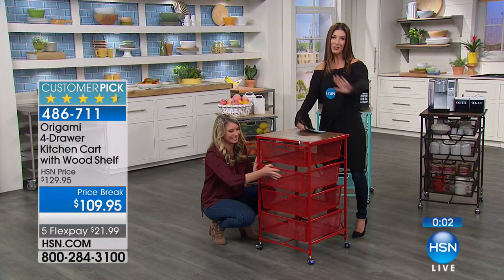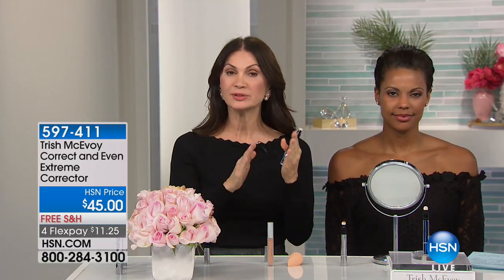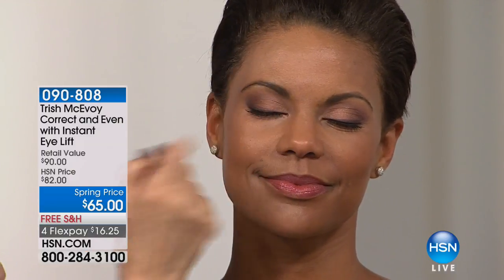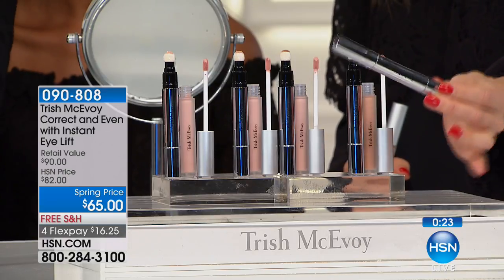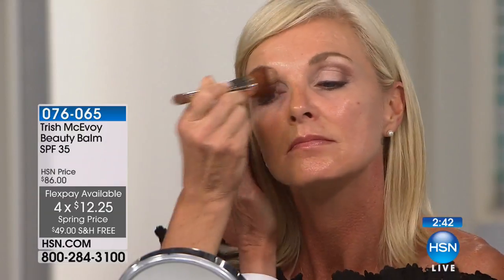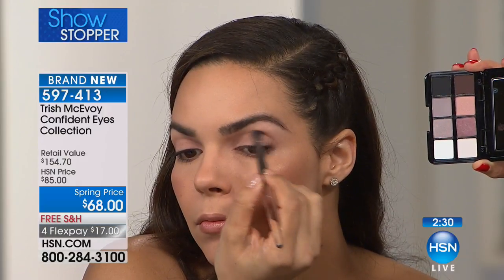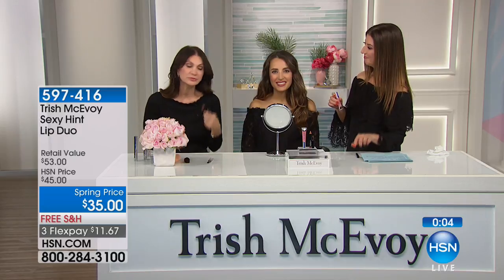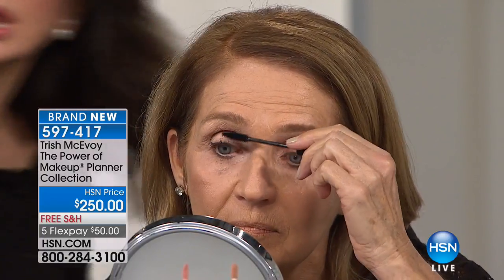HSN | Trish McEvoy Beauty 02.15.2018 - 03 PM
Renowned makeup artist with over 35 years of experience shows women how to make beauty regimes easy. Her results-oriented collection includes professional-quality makeup, tools, skincare and fragrances that are both innovative and intuitive and easy.